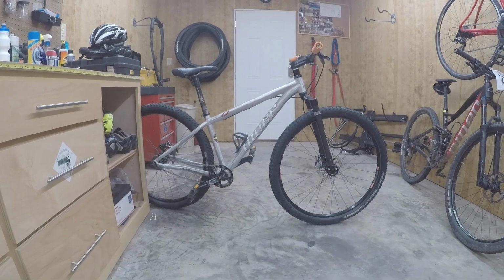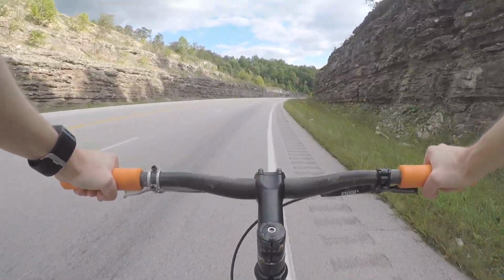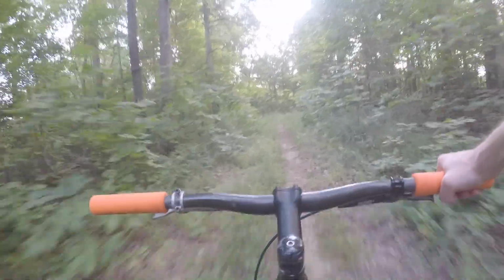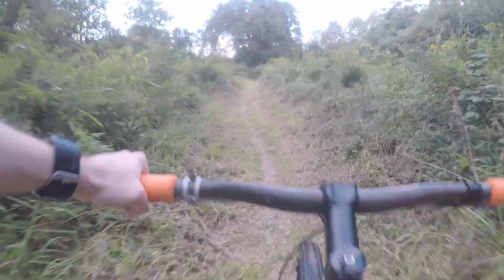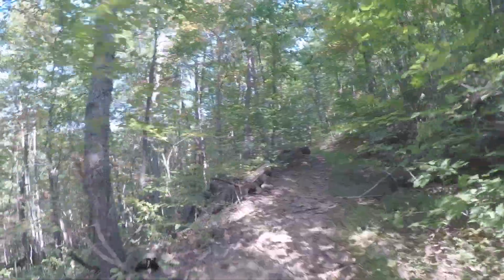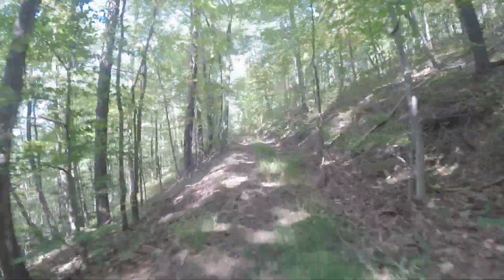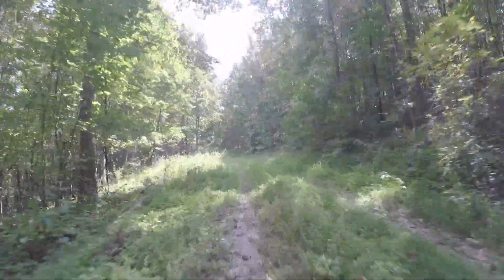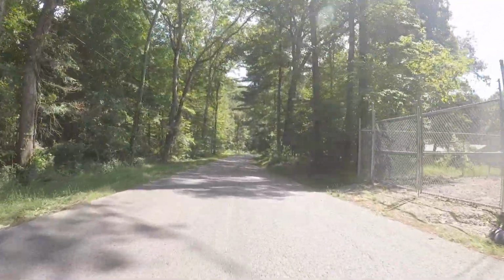Riding a Single Speed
I finally got to take my single speed out for some riding! I decided to take my camera with me so I could capture my first moments on it.